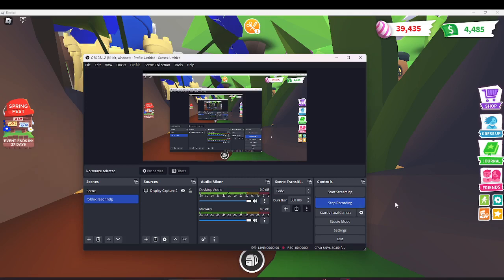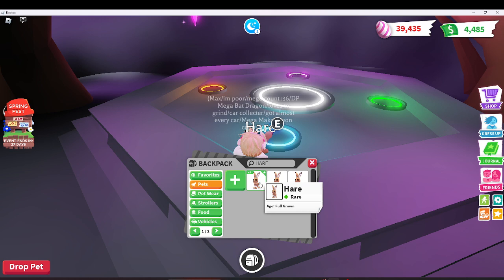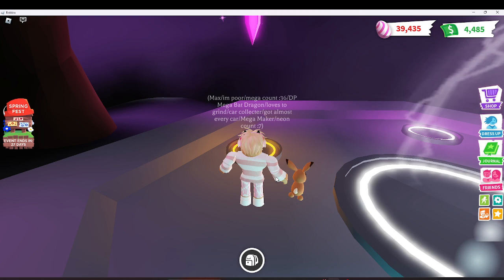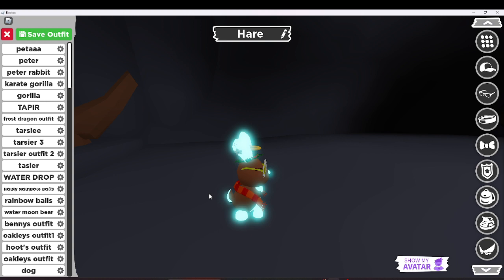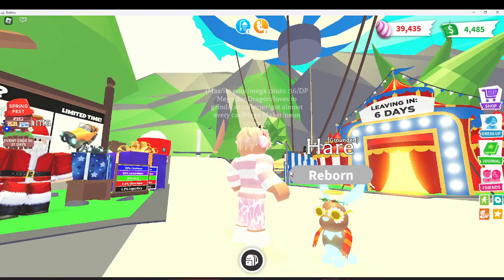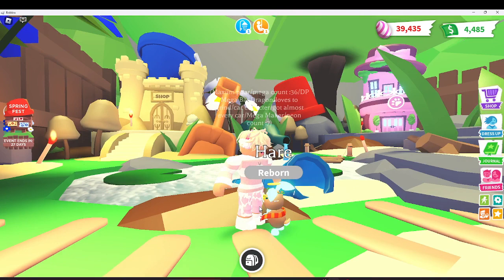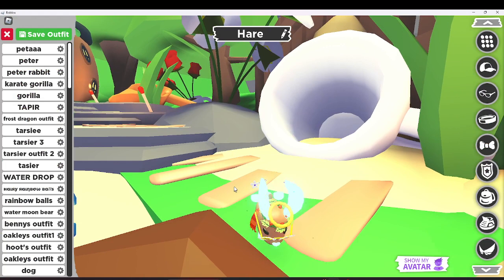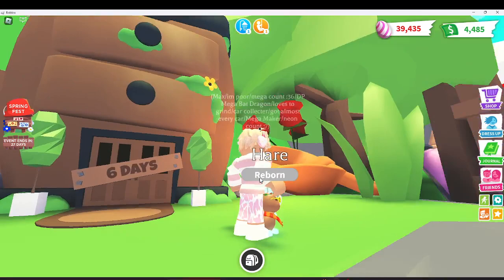MAKING A NEON HARE!! IN THE NEW SPRING FEST UPDATE IN ROBLOX ADOPT ME! (Roblox)